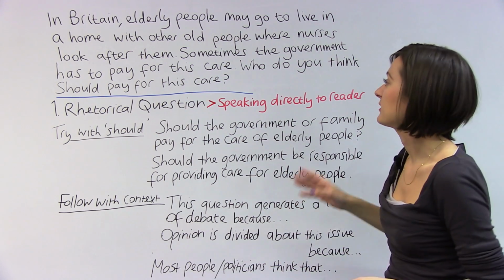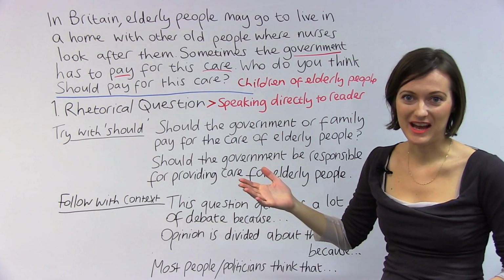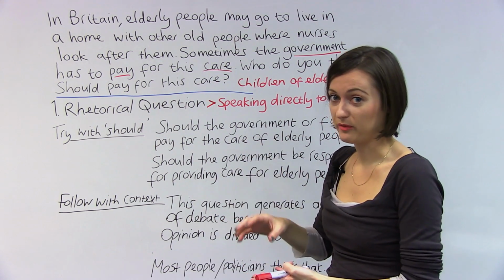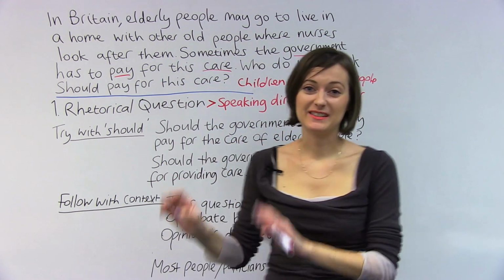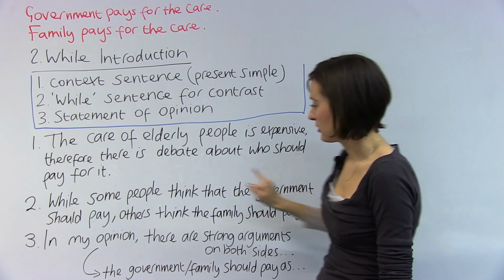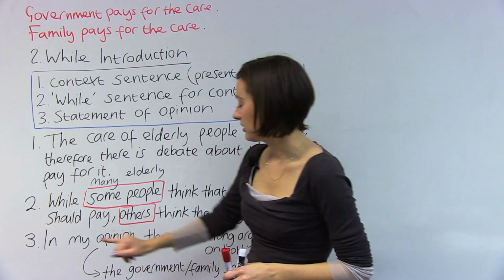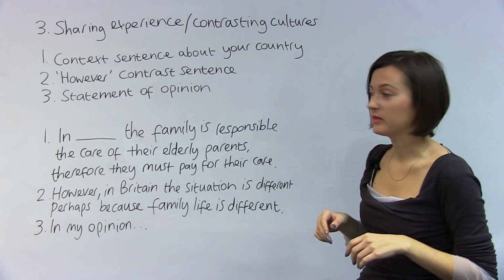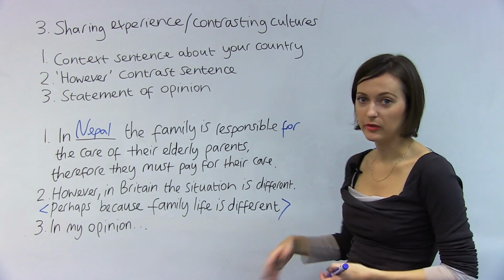How to Write IELTS Essay Introductions – The Quick & Easy Way!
In this lesson, you'll learn different ways to write easy but effective introductions to your essays. You don’t need to be imaginative with your introduction -- all you need to do is follow the structure I give you. For most people, the hardest part of writing an essay is beginning. Stop being nervous and get a high score in your English exam by learning my simple structure for a good introduction. As a bonus, you'll also learn some useful phrases you can memorise and use in your IELTS and CAE essays.

TRANSCRIPT

Hello everyone, I'm Jade. What we're talking about today is writing introductions. And I'm going to give you three ways that you can write introductions, and you can use any of these three ways to answer an IELTS exam for the discursive essay or discursive essay questions in the CAE exam.

So let's take a look at the kind of question I'm talking about. I'll read the question to you first of all.
"In Britain, elderly people may go to live in a home with other old people where nurses look after them. Sometimes the government has to pay for this care. Who do you think should pay for this care?"
And then in the IELTS question it would say: "Give reasons and support your answer with your own opinions."

So this is a discursive essay. And if you look at it, there are two... There are two sides in the question. The first side is the government paying for the care. And the other... The other side is implied, doesn't... Doesn't tell us who the other side is. But if the government's not paying, it's implying that it's the... The children of the elderly people. So: "children of elderly people." So, in all these discursive essays, there's going to be some kind of opposition; one side and a different side. So now we found the two sides, the two ways of looking at this question.

And what we're going to look at now is the first way that you can answer this question in an introduction. Because what happens is when you get there and you're writing an exam, many people just get stuck and they don't know what to write for the introduction; they don't know how to begin. And, of course, you can waste time if you don't know what to say. So what some people do is basically just rewrite the question and just maybe change a couple of words, but it's not really an introduction if you do that.

So let's look at rhetorical questions. You can use a rhetorical question to write an introduction. What's a "rhetorical question"? I think I just made a rhetorical question. It's when you... When you speak directly to the reader, asking a question, but of course the reader's not going to be able to answer you, so you answer the reader in the course of your argument. So it's taking the question and making your own question out of it, essentially. So, an easy way to do it is by using: "should" to form your question. So remember we've got two sides, we've got an opposition. We've got government paying for the care and we've got the children of elderly people paying for the... For the care.

So here we go, here's the first example:
"Should the government or family pay for the care of elderly people?"
So, in my answer, I've called them "family" here, it's a little bit... It's a little bit more direct and succinct, rather than saying: "children of elderly people". So there's one example.

"Should the government be responsible for providing care for elderly people?"
I forgot my question mark there. You don't need to write your rhetorical question with "should". You could use other question structures. For example: "Is it the responsibility of government to pay for the care of elderly people?" You don't have to use "should", but I find "should" is an easy... Easy way to generate your question. But then, you know, that's not the whole introduction; you need to say something else.

What do you say then? Well, you follow with the context. So, what's the context of this? Well, it's telling us what happens in Britain, elderly people go to homes and the government pays or sometimes the family pay, but maybe there's a different context in other countries. For example: the country you're from. Again, it's implying that, that it's not the same system everywhere in the world. So you could... You could bring this context into the next sentence in your introduction.

So here is some sentences you can use for writing about the context. And I haven't... I haven't finished the sentences, I'll just improvise some endings. For example:
"This question" - talking about the rhetorical question - "generates a lot of debate because..." and now I'm going to improvise. "This question generates a lot of debate because the care for elderly people is very, very" - not very, very - "is very expensive."